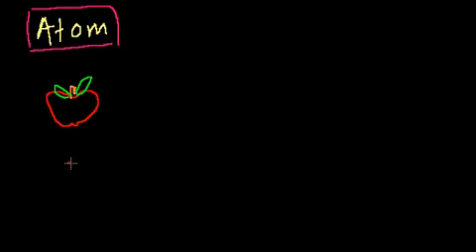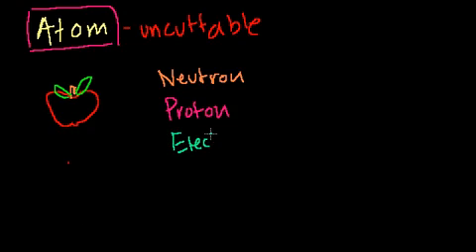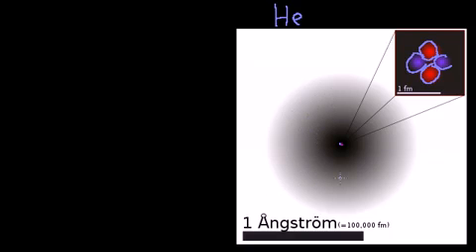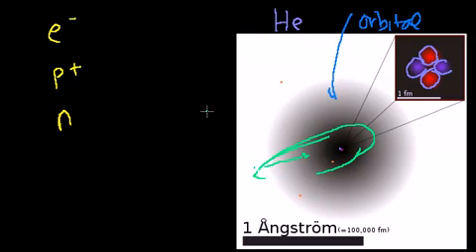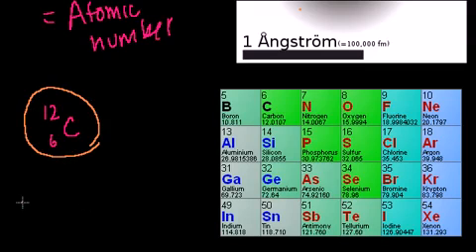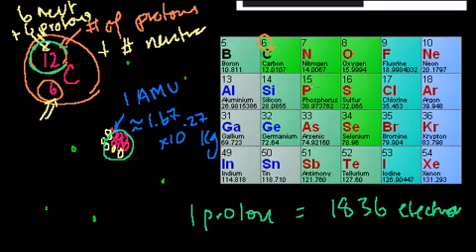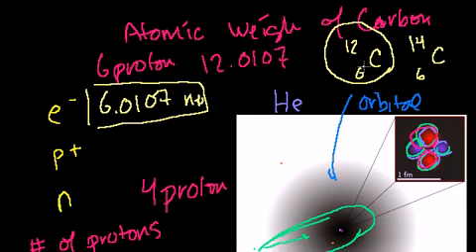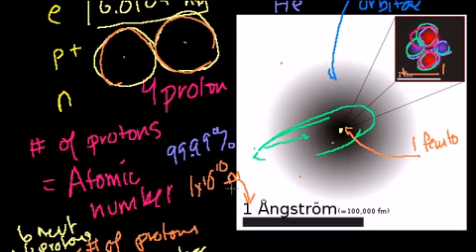001 Introduction to the atom